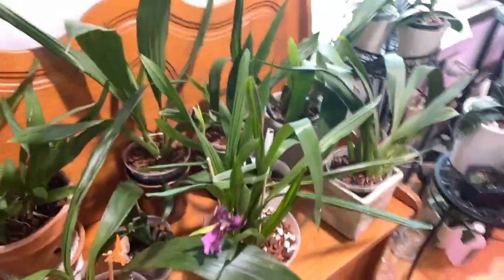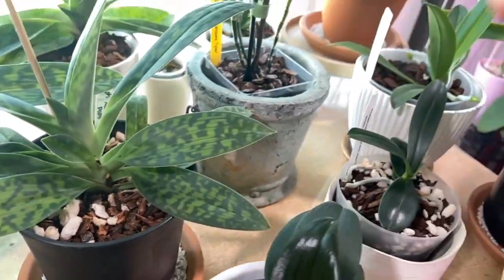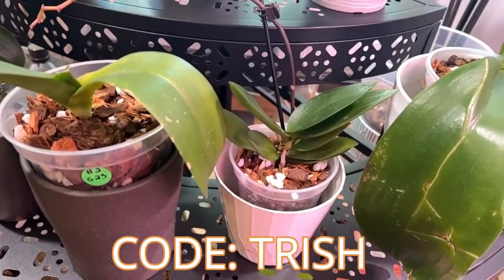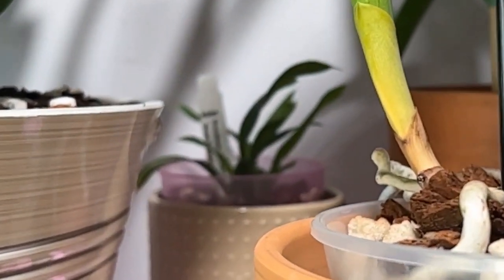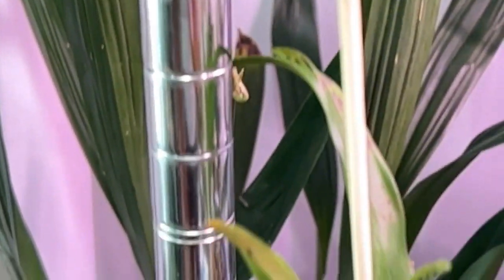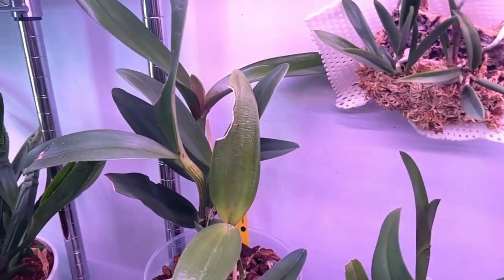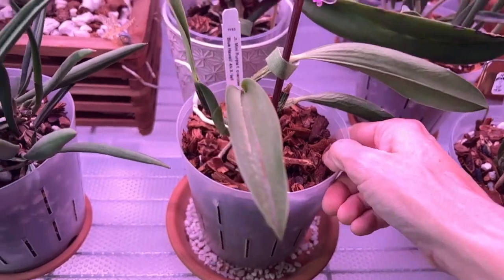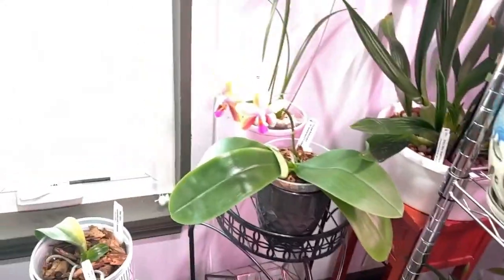Saturday Strolling with the Orchids 29 JULY 2023 Saturday Strolling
Saturday Strolling with the Orchids I apologize for how I sound in this one. It quite a bit of pain today. Over did it in the garden yesterday, and paying for it today. Saturday Strolling with the Orchids for 29 JULY 2023.

CHANNEL SUPPORT-

SOCIALS-